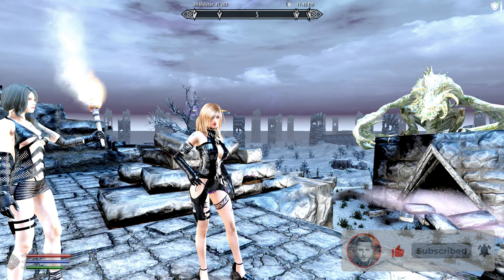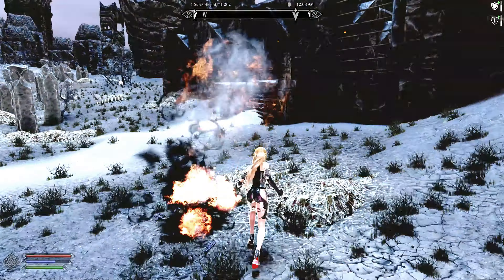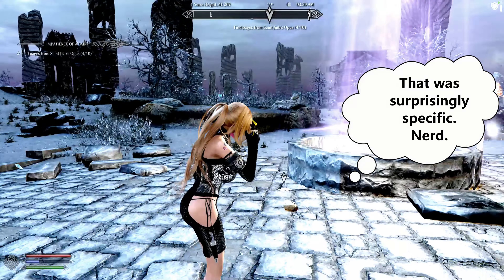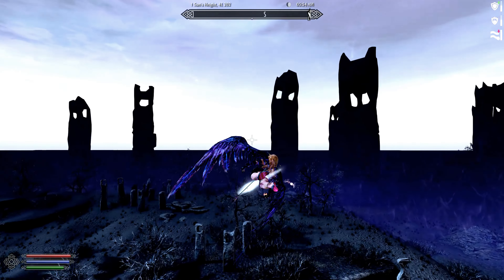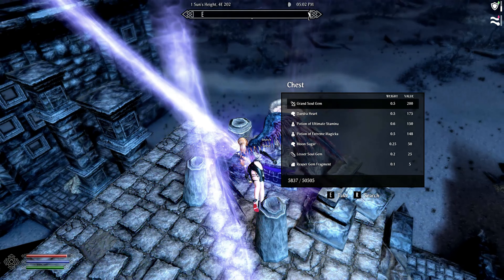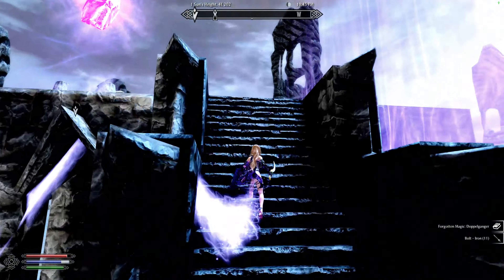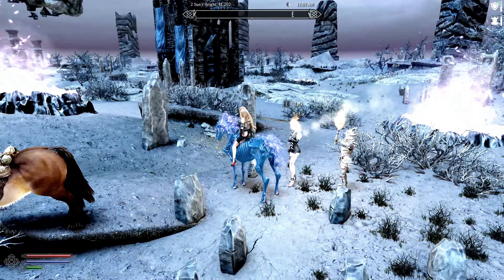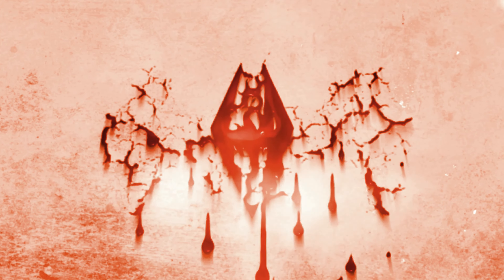100% SOLVED! Soul Cairn Side Quests: Jiub's Opus Pages, Gem Fragments, The Reaper, Arvak, and Morven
Soul Cairn Side Quests 100% Solved. Episode 227. Level 41. Max-Modded Skyrim is a NSFW, fast-paced, non-stop, high-res, high-concept, episodic, and totally thorough playthrough of Skyrim SE without any load screens or inventory management to slow down the action. Featuring self-aware "waifu" satire and over-the-top objectification with lots of facetious fetishism, overt ogling, superfluous subjectification, sarcastic sexualization, and tongue-in-cheek titillation, Max-Modded Skyrim stars a sassy reluctant hero with an attitude (who talks back in thought-bubbles) and modder-slanted color-commentary from an uncoordinated gamer (with an embarrassing number of Skyrim hours logged). Get ready for a rambunctiously ridiculous, often offensive, and hopefully humorous experience.

New videos drop 3 times a week (Sun, Wed, & Fri at 2:24 pm Pacific).

Modded Soul Cairn Side Quests 100% Solved: Jiub's Opus Page Locations. Gem Fragments. The Reaper.

0:00 INTRO
0:10 HEADING TO THE SOUL ESSENCE GEM
2:34 SOUL ESSENCE GEM AND JIUB'S 1ST PAGE
2:55 HEADING TO 1ST REAPER GEM FRAGMENT
3:48 1ST REAPER GEM FRAGMENT
4:44 HEADING TO 2ND PAGE
6:45 2ND JIUB PAGE
7:04 HEADING TO 3RD PAGE
7:45 3RD JIUB PAGE
8:29 HEADING TO 2ND REAPER GEM FRAGMENT
9:00 2ND REAPER GEM FRAGMENT
9:14 HEADING TO 4TH PAGE
9:35 4TH JIUB PAGE
9:48 HEADING TO 5TH PAGE
10:45 5TH JIUB PAGE
11:09 FLYING TO 3RD REAPER GEM
16:28 3RD AND FINAL REAPER GEM
16:50 DON'T FEAR THE REPEAR
20:50 LIGHTNING ATTRACTOR RODS EXPLAINED
22:35 HEADING TO 6TH JIUB PAGE
22:56 MORVEN STROUD THE MERCHANT
24:49 6TH JIUB PAGE
26:00 HEADING TO 7TH PAGE
26:49 7TH JIUB PAGE
27:07 HEADING TO 8TH PAGE
28:23 8TH JIUB PAGE
29:15 HEADING TO 9TH PAGE
29:26 9TH JIUB PAGE
29:50 HEADING TO 10TH PAGE
30:45 10TH AND FINAL JIUB PAGE
31:12 RETURN ARVAK'S SKULL
33:40 CONJURING ARVAK
34:09 RETURN TO JIUB
35:41 RETURN TO TAMRIEL
37:06 SEE YOU NEXT TIME

The complete modlist is too long to include here, but below you will find links to many of the mods that may have caught your eye, the main one being Soul Cairn HD. Simply add the number to the following URL for the specific page on Nexus.

Animated Wings Ultimate 34571
Animation Queue Fix 82395
Backported Extended ESL Support 106441
Base Object Swapper 60805
Destructible Skyrim 77568
Dialogue Interface Reshaped 46546
Dirt & Blood 38886
Dovahnique's Diverse Vendor Carts 79883
Dynamic Animation Replacer 33746
Dynamic Impact - Slash Effects X 86071
Elewin Jewlery 73231
ENB Light 22574
ENB Lights for Effects Shaders 56362
Enhanced Landscapes 18162
Evil Dead Trees 52909
EVG Conditional Idles 34006
Experience 17751
Falling Gildergreen Pedals 21426
FK's Diverse Racial Skeletons 38563
Flying Mod 13905
Gesture Animation Remix 4420
Girly Animation 8399
Grass FPS Booster 20082
JS Sky Haven Temple 63039
Lazy Item Hider 16405
Legendary Armors 2309
Leviathan Animations 42204
Light Limit Fix 99548
Lightened Skyrim 50755
Lively Children Animation 67557
LOTD 11802
Lost Passages - New Dungeons for Skyrim 101348
Lucien 20035
Modern Combat AI 74716
More Painful Death Sounds 25702
Precision 72347
Pretty Jump Animations 3768
Quick Light 12633
QuickLoot EE 69980
Rainbows over Waterfalls 101348
SE - More Bloodshed 19602
Sekiro Combat S 79206
Serana Dialogue Add-On 32161
Seriously Improved Sparks 61478
Sexy Random Idles 42332
Simply Bigger Trees 5281
Sirenroot - Deluge of Dececit 70917
Skyforge Silver Desire 3BA - BHUNP - SOMBody 117050
Skyrim 202X 2347
Skyrim 3D Furniture 23552
Skyrim Immersive Creatures 12680
Skyshards 60748
Sky UI 12604
Sleeping Expanded 59250
Smart NPC Potions 40102
Sofia 2180
Soaking Wet 68025
Soul Cairn HD 15481
Spellsword Moveset 69736
Splashes of Storms 72115
Stendarr Rising 49346
Storm Lightning 29243
Take a Seat 54193
The Ruins 9933
TK Dodge SE 15309
True Directional Movement 51614
TrueHUD - HUD Additions 62775
UNP Clothing Merchants 16807
Valerica And Serana by Milfactory 92783

Thanks to all creators in the Skyrim community, particularly Forgotten Glory and his Living Skyrim list, which provides the initial foundation upon which this list is built.